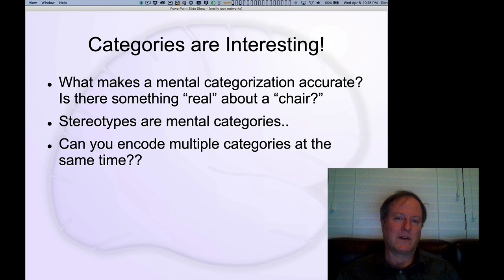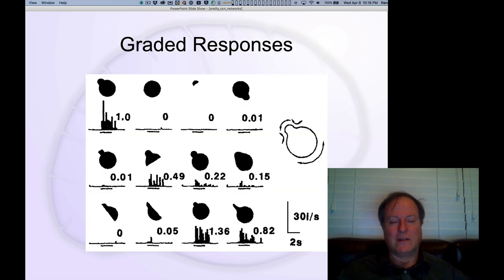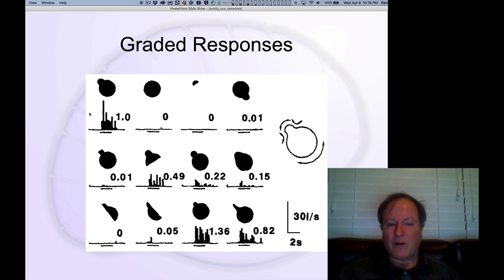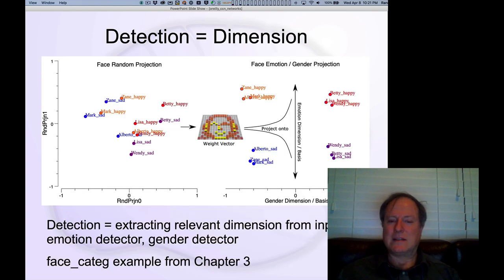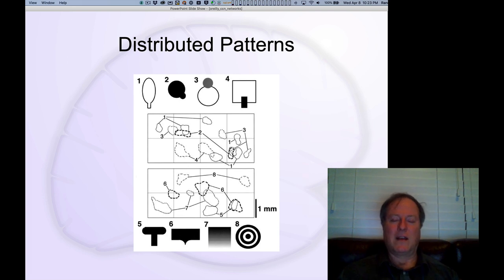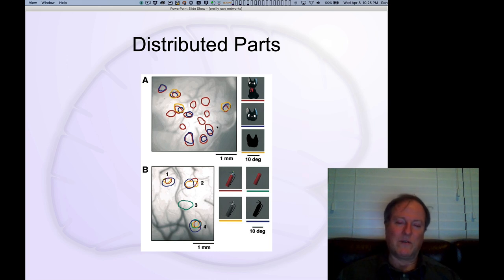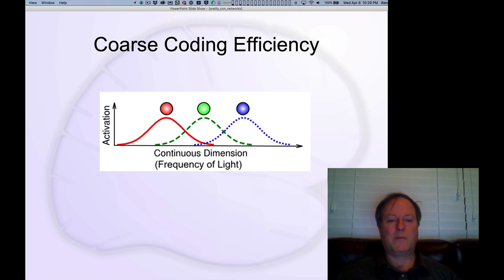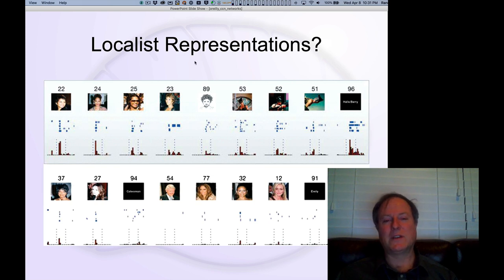CCN Course 2020, Networks 4: Distributed Representations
Lecture 4 of 7 for Chapter 3: Networks

How information is encoded across distributed patterns of neurons, with each neuron responding to multiple stimuli in a graded way.